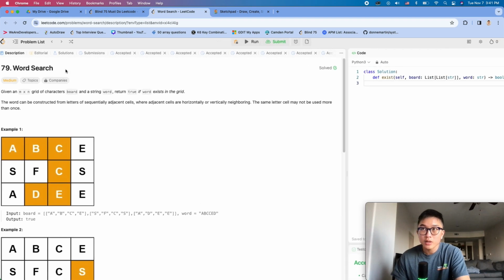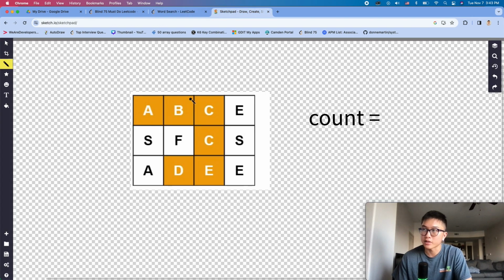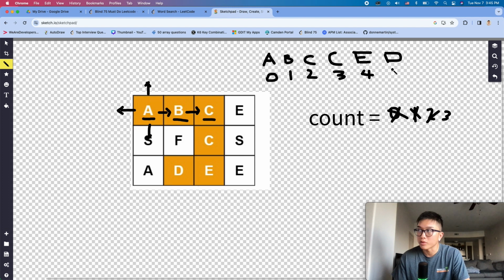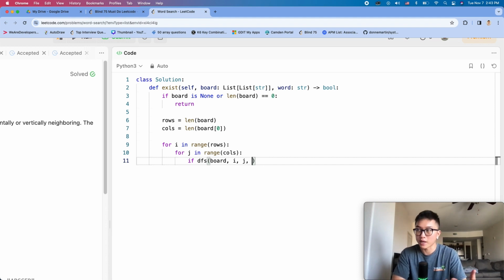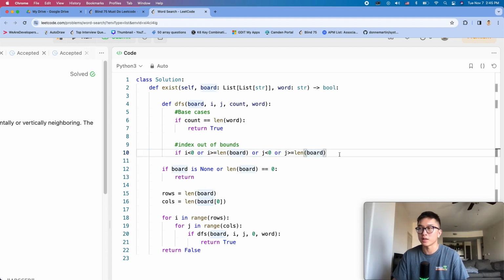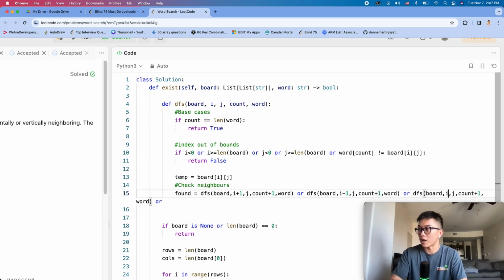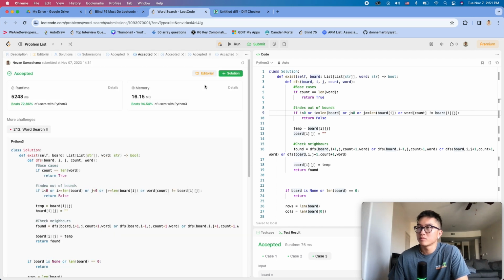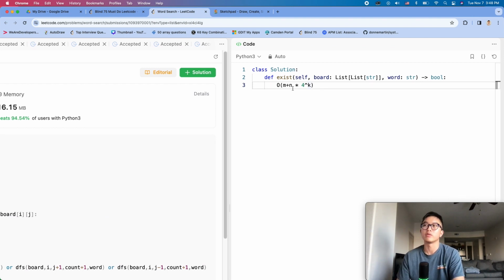Leetcode Problem 79 - Word Search